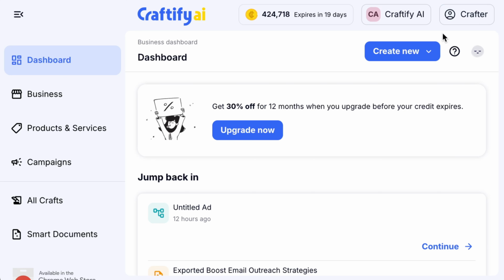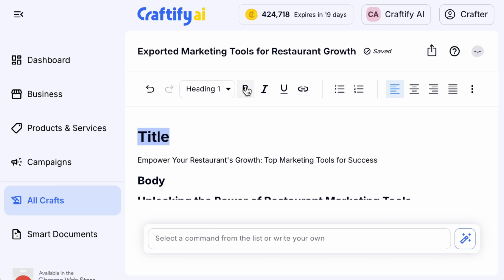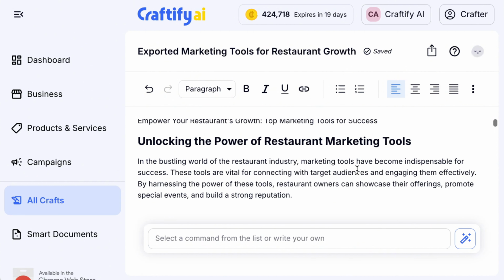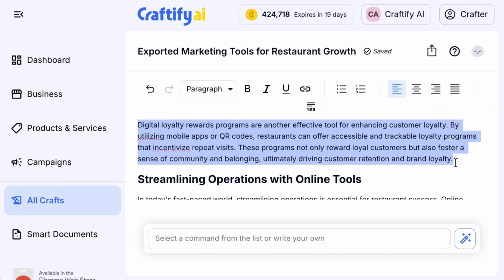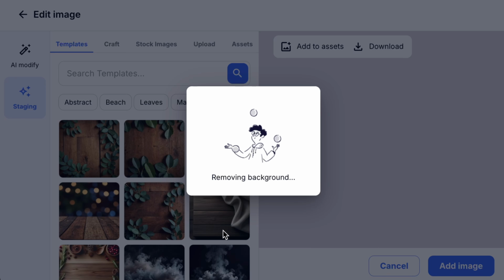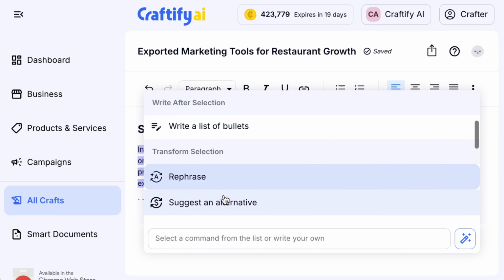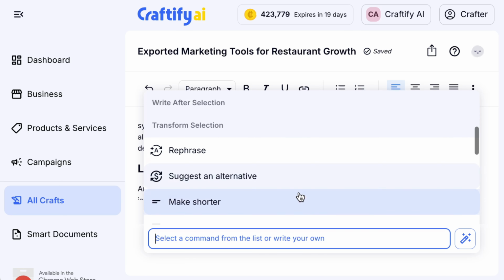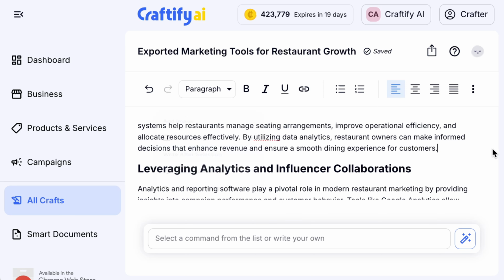Smart Editor & Documents Tutorial - Craftify AI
In this video we show you all of the different elements of our Smart Editor and Smart Documents capabilities. This tool is a game changer when editing your marketing or writing content easily and fast with the help of AI.